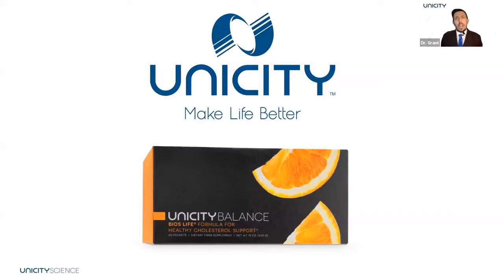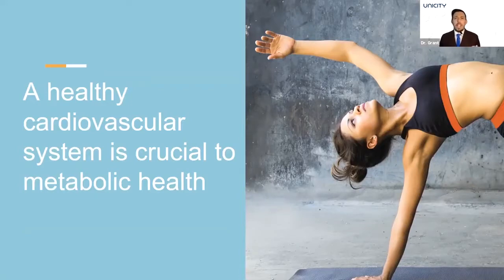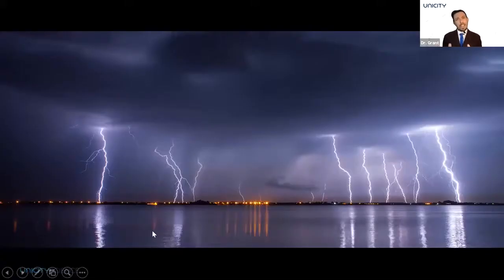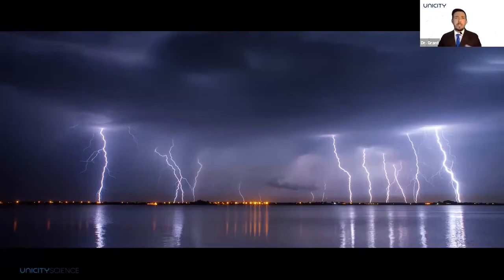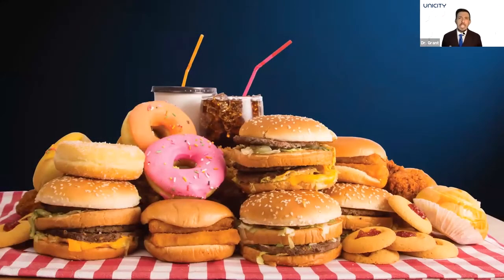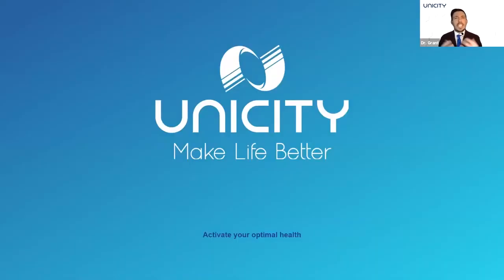Feel Great System Backed By Science. BALANCE is Proven!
Lucas Grant, Ph.D. is the Principal Scientist at Unicity International. Dr. Grant is responsible for the validation of the company's products. His research has focused on the microbiome, functional foods, phytonutrients & more.

In this video he provides a detailed history and the science behind Unicity Balance, the first of two products in the Feel Great System.

The original Balance formula, known as "Bios Life Diet", was developed by scientists at the University of Santa Barbara in 1986. Since then, this revolutionary product has improved with each subsequent seven generations. That’s why Bios Life 2 was listed in the Physicians’ Desk Reference (PDR) in 2002.

Now, over 20 years later, Balance continues to be listed in the PDR and is the most recommended health supplement by doctors and healthcare professionals in 60 countries worldwide, and has become a billion dollar life changing product. Clear evidence of the product quality and effectiveness.

When used consistently and correctly, Balance provides several benefits to help you reach your health goals.

Here's What You Get With The Feel Great System:

The first product is a Unimate, a great tasting lemon drink made from a plant called Yerba Mate. When you drink it in the morning you will experience a boost in mental focus. It's often called 'liquid willpower'. It also helps to suppress hunger through the day and that helps the body utilize its fat storage for fuel longer. The other is Balance, a soluble fiber blend that helps absorb glucose, lowers insulin sensitivity and controls cholesterol. Drink this this before your two main meals.

Enjoying these both will help to increase energy, control hunger, blood sugar spikes and food cravings. My personal commitment is to see you get RESULTS! No hidden fees, gimmicks, pills, wraps or drastic dieting. You'll still eat real food!